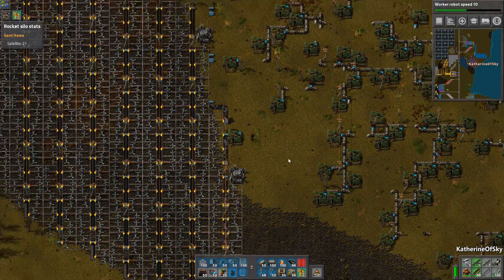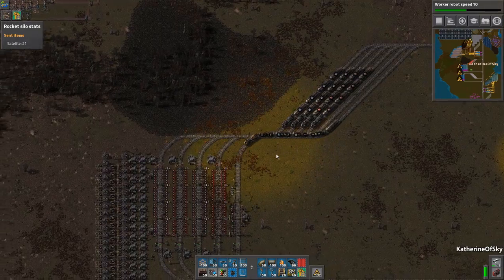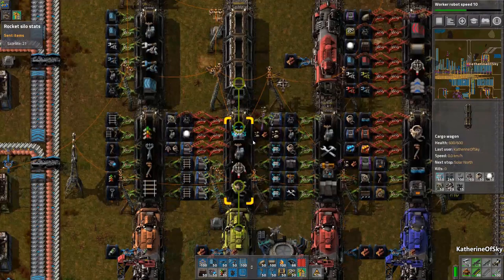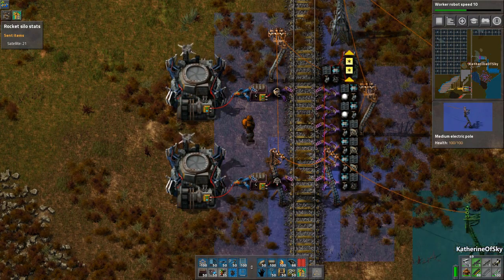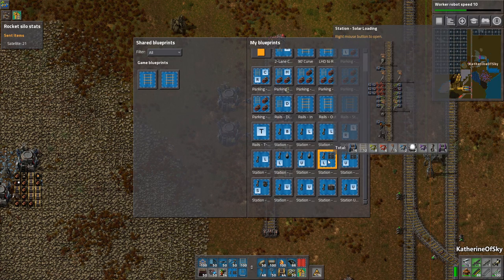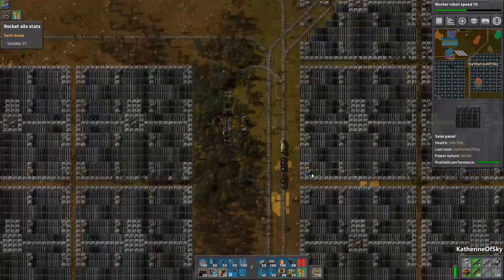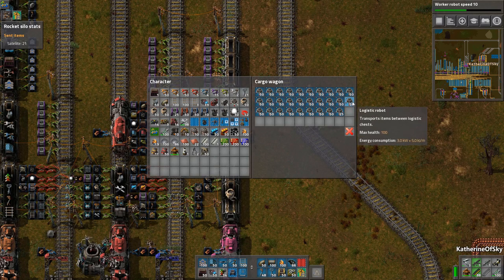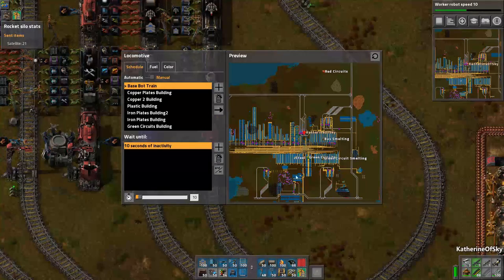Factorio: Entry Level to Megabase Ep 67: TRAIN STATION REJIGGING - Tutorial Series Gameplay